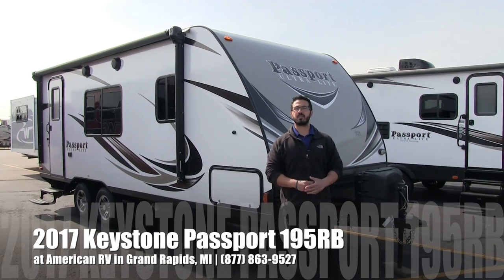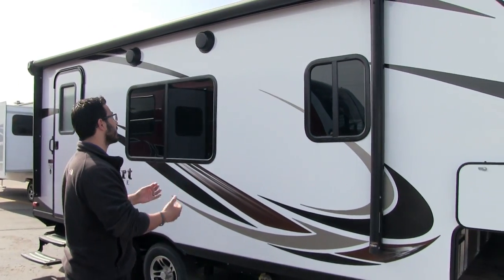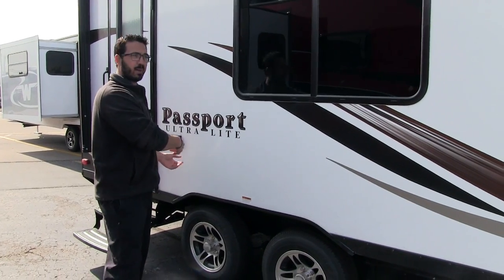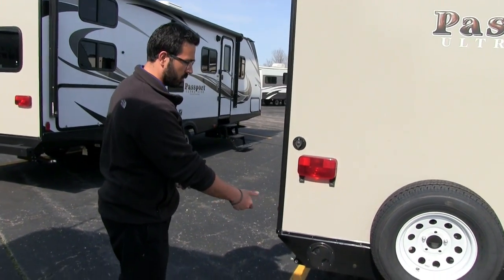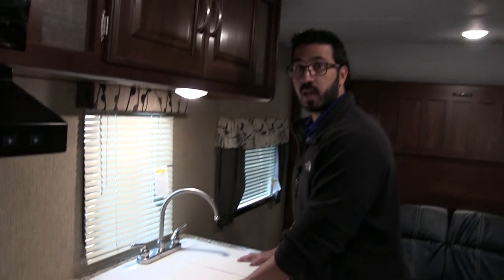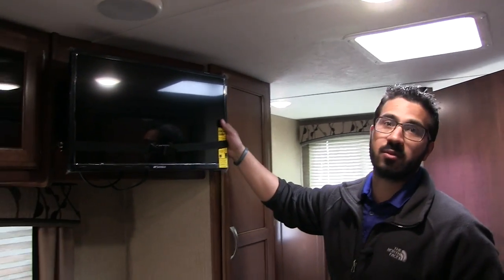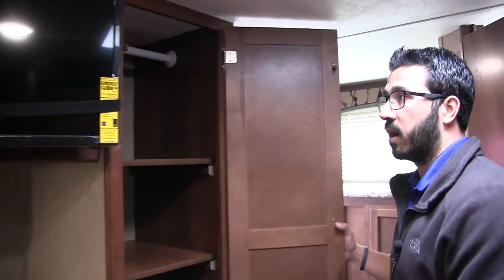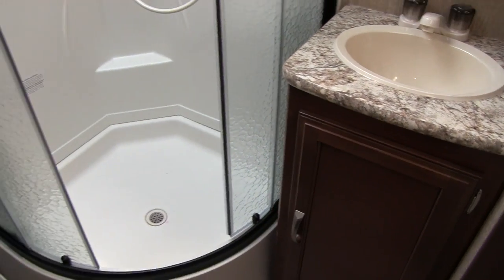2017 Keystone Passport 195RB | Bunks | Travel Trailer | Granite - RV Review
This short, lightweight travel trailer is a great couples coach! If you're looking for a great way to travel and explore, then you don't want to miss this one! Join Camping World Product Specialist, Ian Baker, as he reviews all the features and amenities this unit has to offer. Please comment with any questions or feedback you may have, or visit the link below to see pricing and availability on this model and over 20,000 RVs nationwide!